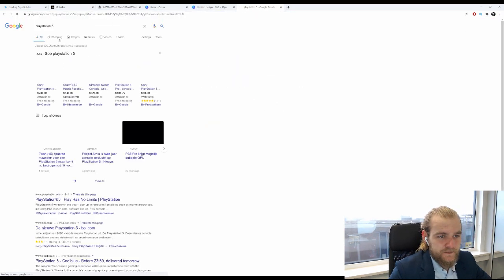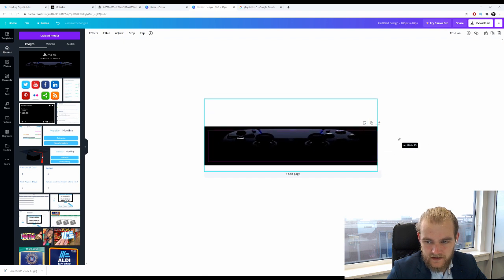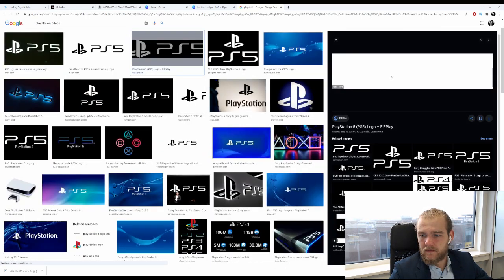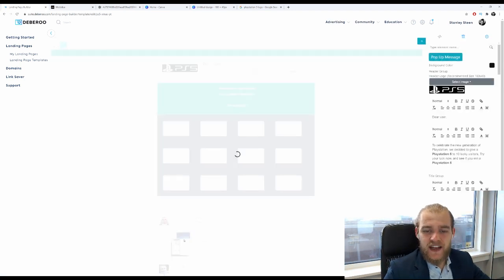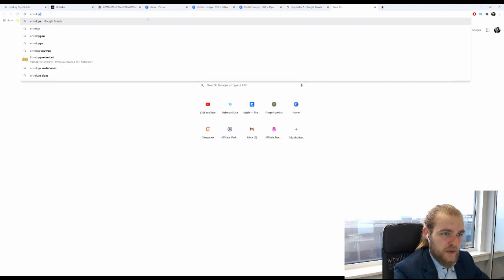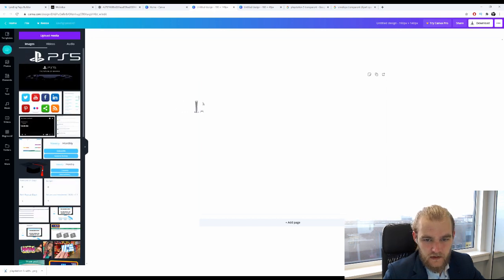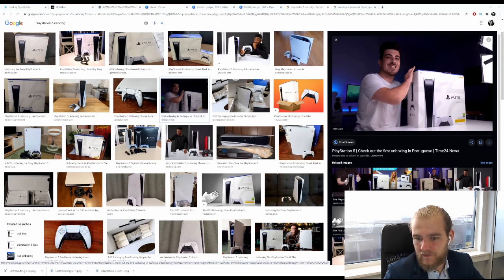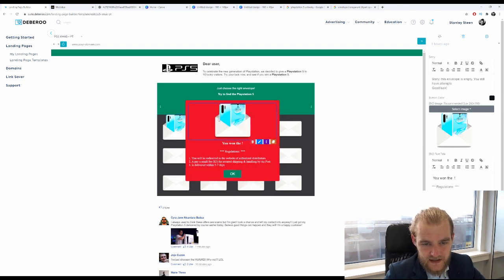Make Money with Sweepstakes CPA Marketing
In this video, Deberoo coach Stanley Steen will show you how to build a landing page for a sweepstakes offer from Mobidea. The landing page, or bridge page, is build to get more out of your push traffic.